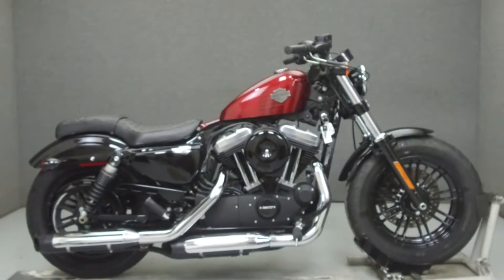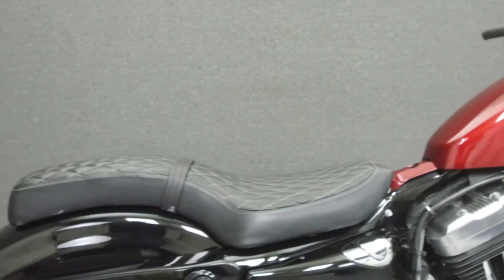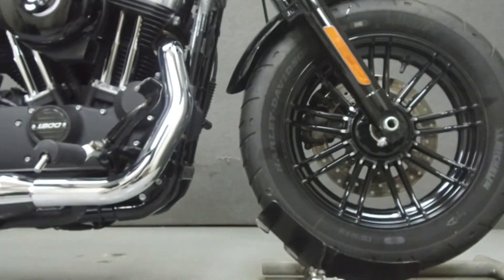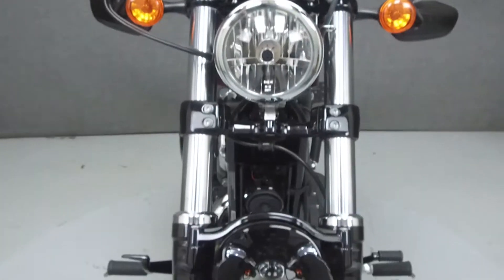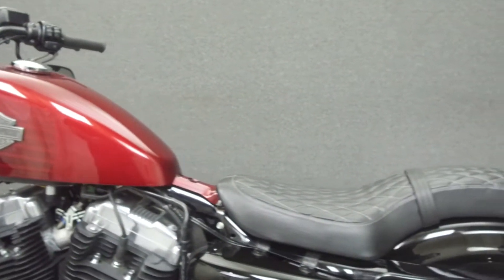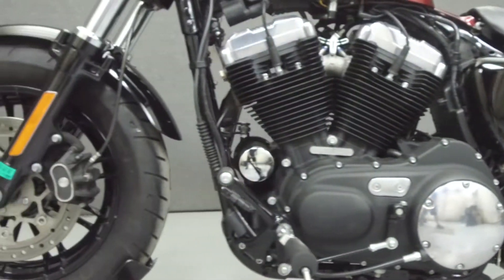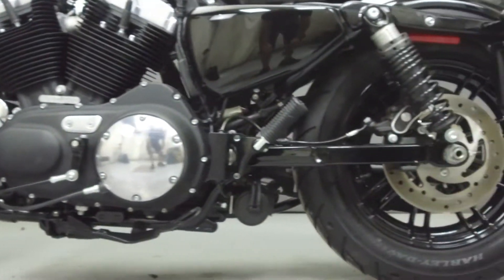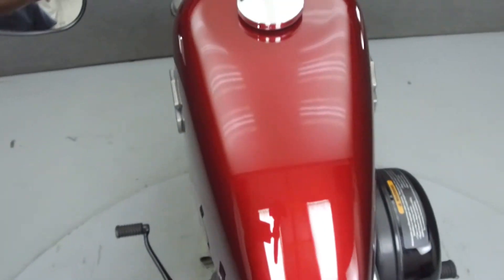2016 HARLEY DAVIDSON XL1200X SPORTSTER 1200 FORTY EIGHT - National Powersports Distributors